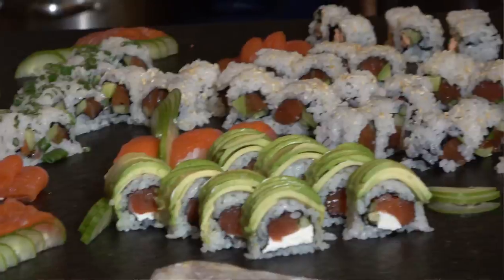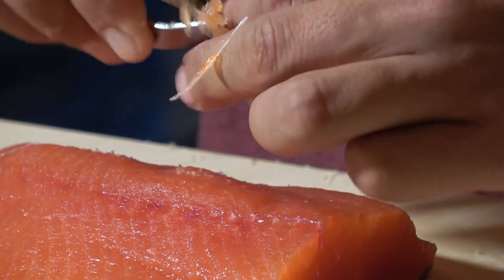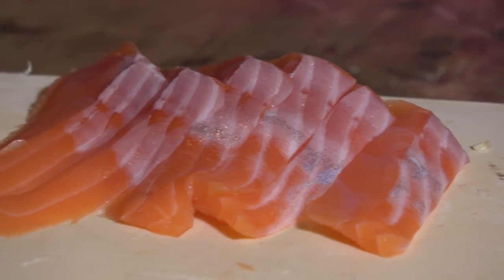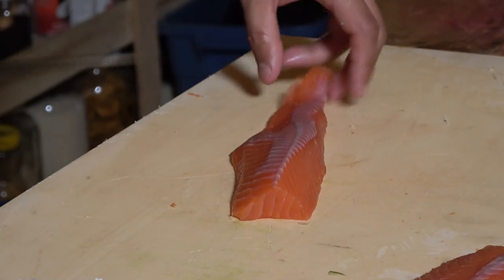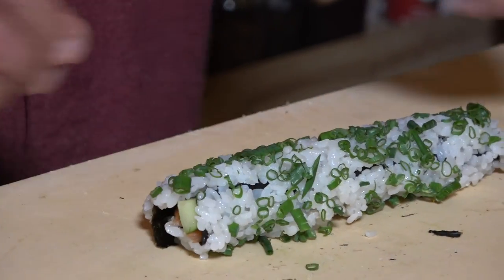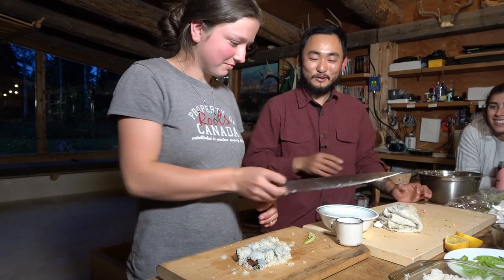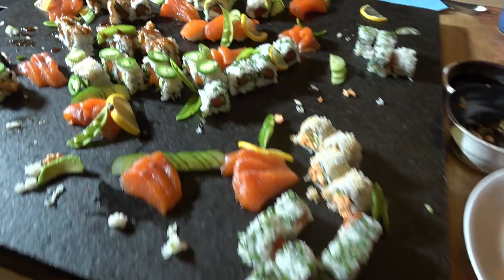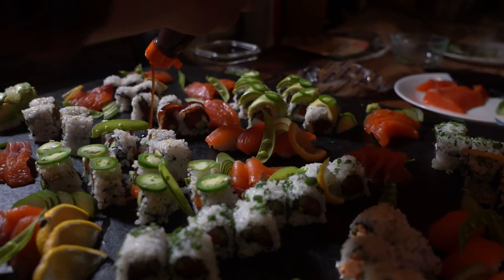CUT, Don't Crush!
Taku and Jocelyn from @Outdoorcheflife help us answer the question - can a total rookie make 5-star Sushi?  Let us know what you think.  5-star??

We caught loads of coho salmon and Taku steps us through a beginners guide to amazing sushi.